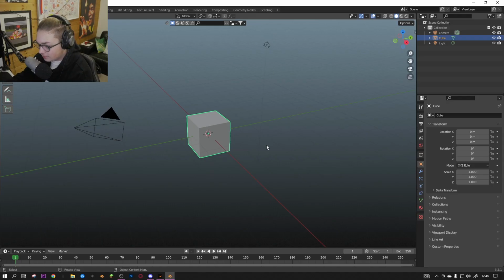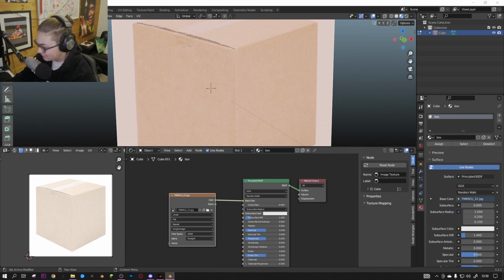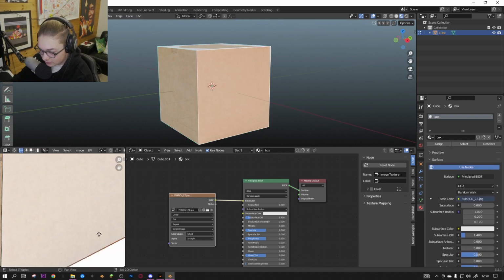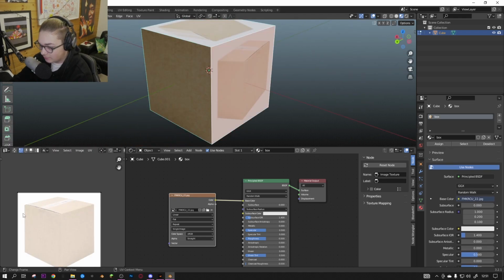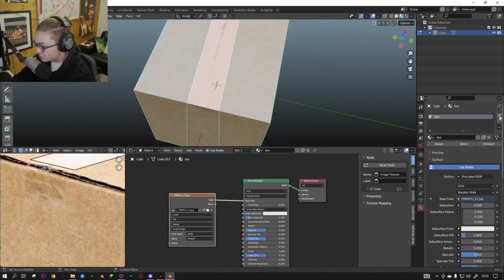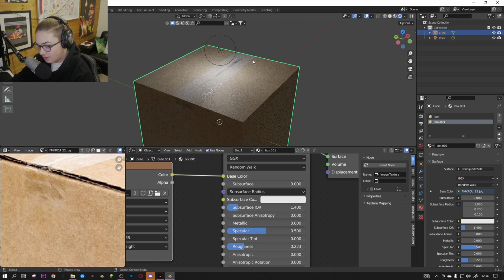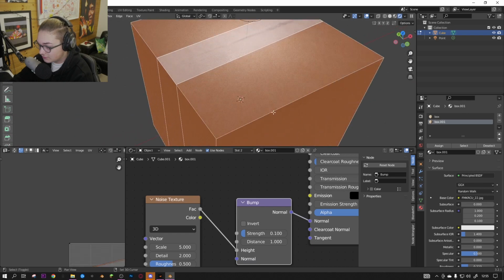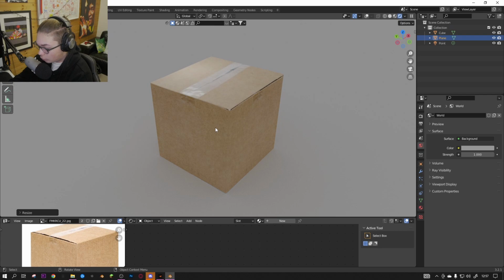How To Make an Image Into an Object In Blender